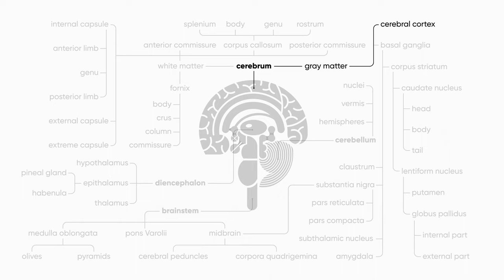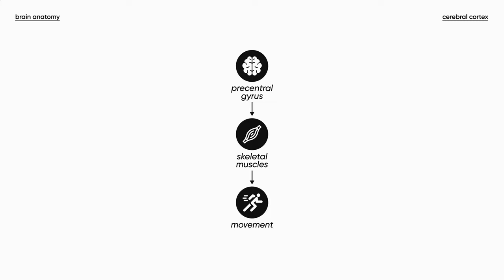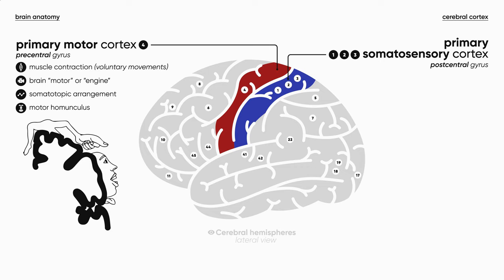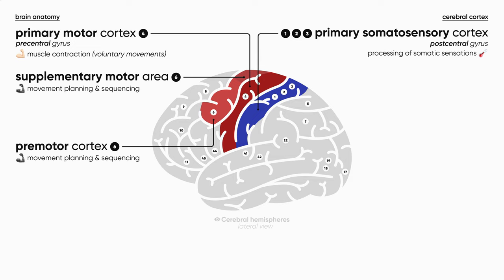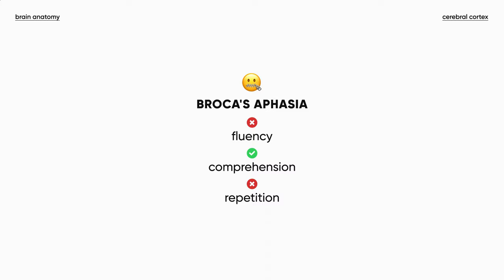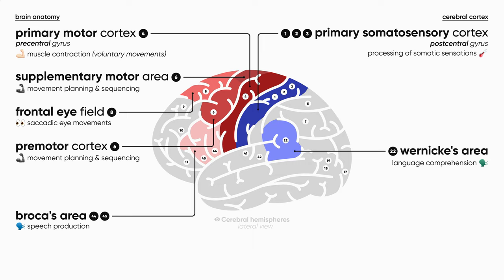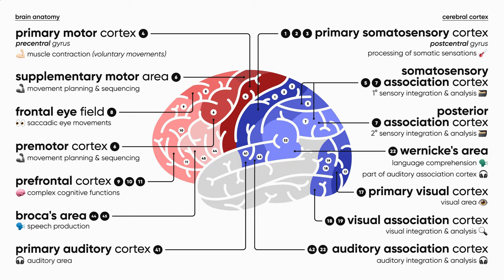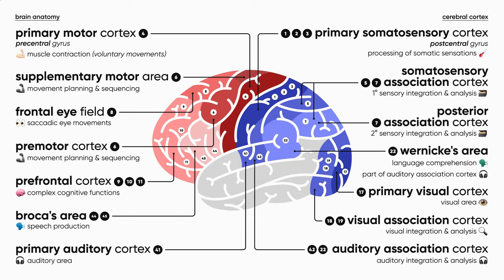Neuroanatomy | Cerebral cortex: Anatomy & Function. Brodmann areas. Overview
Cerebral cortex: Anatomy & Function. Brodmann areas. Overview

Table of Contents:
0:00 - Intro
0:12 - Brodmann areas
0:49 - Precentral gyrus
2:40 - PDF notes on my Patreon
2:51 - Postcentral gyrus
3:52 - Motor association cortex
4:39 - Frontal eye field
5:08 - Broca's area
6:04 - Wernicke's area
6:52 - Prefrontal cortex
7:25 - Association cortex
8:51 - Insular cortex
9:30 - Medial surface
10:33 - Outro

Hi! My name is Serhii, and I'm from Ukraine 🇺🇦. I create high-yield educational videos for medical students and healthcare professionals.